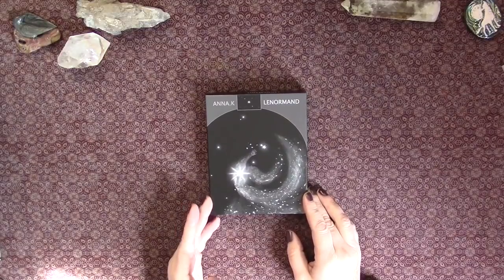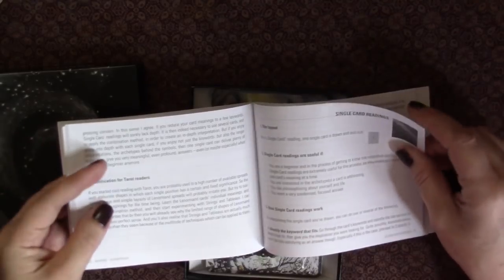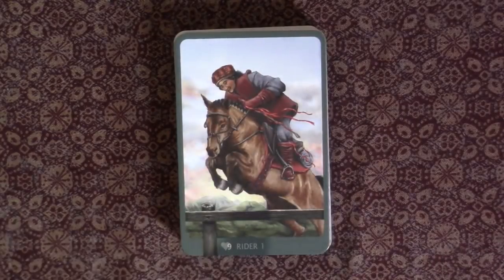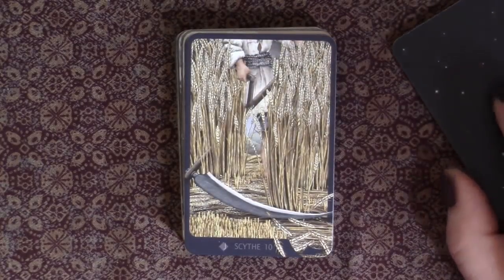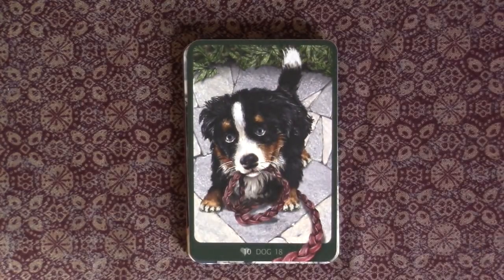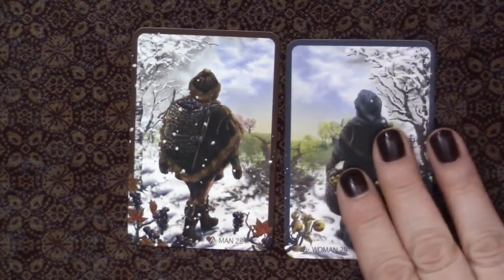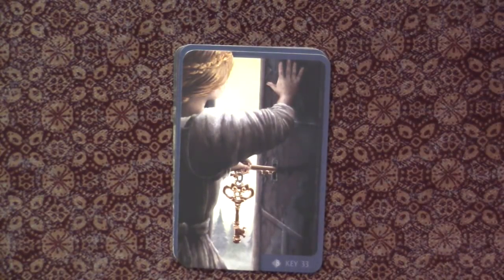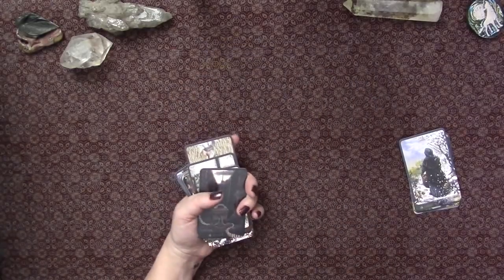Anna K Lenormand